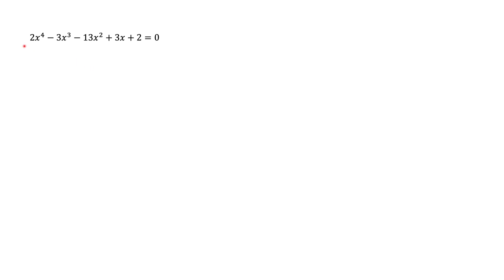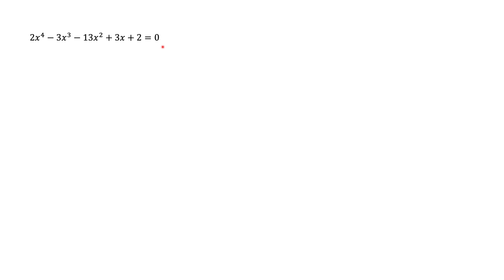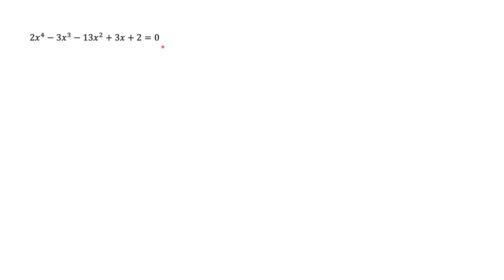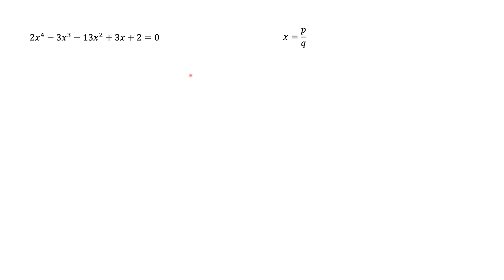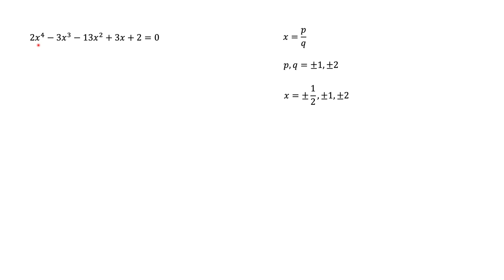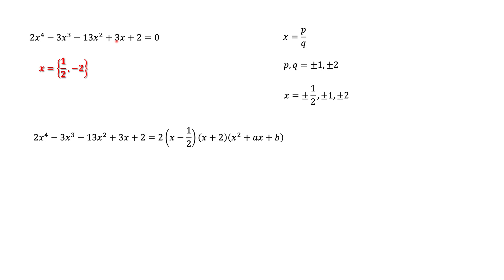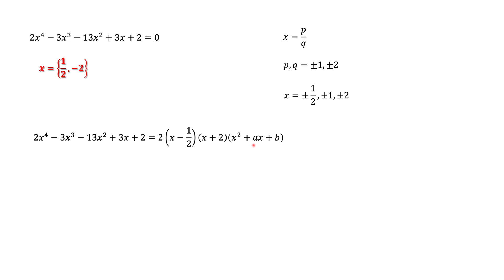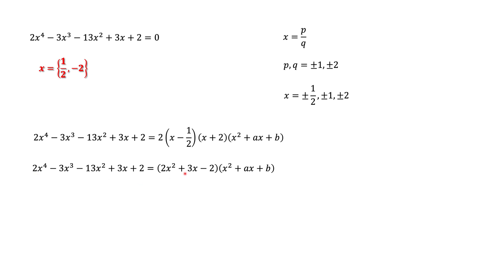Two ways to solve a polynomial equation. 2x^4-3x^3-13x^2+3x+2=0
Quartic equation.